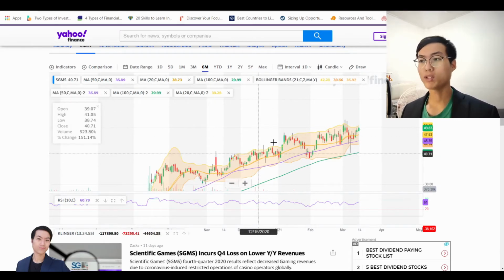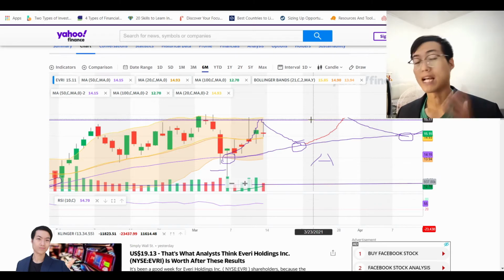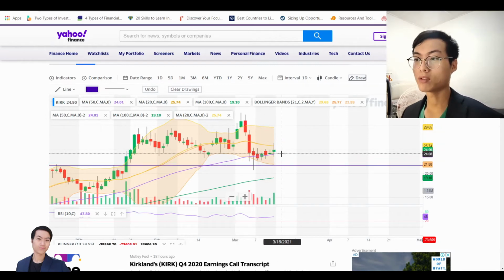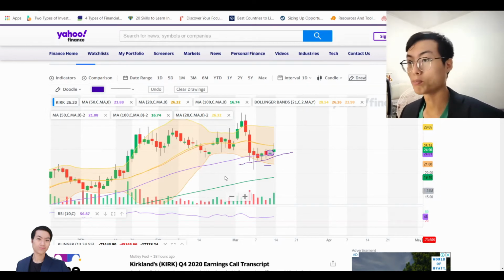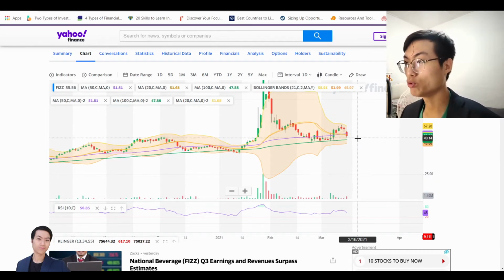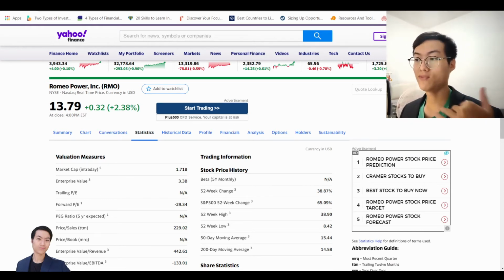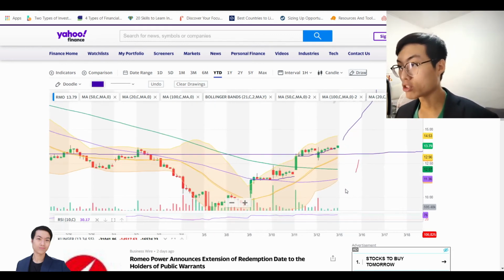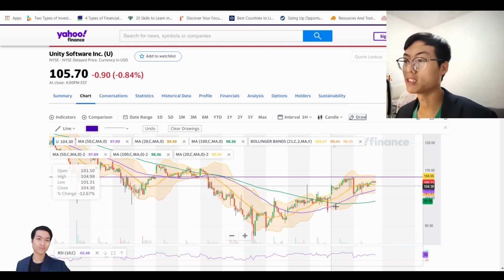Top 3 Stocks to Swing Trade this week | 3rd Week of March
In this video, I will be showing you the Top 3 Stocks to Swing Trade for this week.
Let me guide you on your Swing Trading Journey!

*This Video is for my Swing Traders*

Contents:
00:00​​​​​​ - Intro
00:24​​​ - Update & Lessons
06:18​ - My Swing Trade Stocks for this Week

Cheers!
Stay woke :)

As mentioned I am an Ex-Financial Advisor who is now in Real Estate.
Please consult your own Financial Advisor and do your own Due Diligence before investing in anything :)

Related Topics are: top stocks to buy now, top penny stocks 2020, best penny stocks to buy now financial education, meet Kevin, best robinhood stocks 2020, value stocks, growth stocks, best stocks to buy 2020, swing trades, top stocks 2020, top stocks to buy 2020, penny stocks 2020, best penny stocks to buy, financial education, , zip trader, stock market 101, stock market for beginners, stock market crash, stock market today, stock market news, stocks to invest in 2020, stock trading for beginners, swing trading 2020, swing trading for beginners,  top stocks to buy now 2020, best cheap stocks, best cheap stocks to buy, top cheap stocks to buy,  stock market for dummies, stock market explained, stocks to watch,  stock market news, stocks to invest in 2021, stock trading for beginners, swing trading 2020, swing trading for beginners,  top stocks to buy now 2020, best cheap stocks, best cheap stocks to buy, top cheap stocks to buy,  stock market for dummies, stock market explained, stocks to watch,, penny stocks for beginners,  penny stocks trading, stock market diversification, stock market investing 2020,Elon Musk, penny stocks to buy, stocks to buy today, penny stocks to buy, penny stock investing, passive income, penny stock risks, workhorse stock, wkhs, hyln stock, ride stock, EV stocks to buy, sbe stock, spaq stock, stock investing dummies, is stock investing worth it, tips for stock investing, news,matthew huo,stock market news,etfs,best stocks to buy now,best stocks,best stocks to buy right now, best stocks to invest in, best stocks to buy right now, top stocks to buy, favorite stocks to buy, stocks I'm buying, stocks I'm buying right now, top stocks to invest in, investing, Robinhood, Robinhood investing, Robinhood investing portfolio, stock market crash, passive income, passive income  long term investing, trading for beginners,   best cheap stocks, best cheap stocks to buy, top cheap stocks to buy, stock market explained, stocks to watch, penny stock investing, penny stock investing 2021, penny stocks for beginners stock market diversification, stock diversifyindex fund investing 2020, best robinhood stocks, robinhood stocks to buy, penny stocks to buy, penny stocks to buy, penny stock investing, passive income, where should you invest  market investing,2020 recession,2020, best penny stocks to buy now, best stocks to buy now,  penny stock investing 2020, penny stocks 2020, best penny stocks to buy now 2020,, top education, how to invest 2020, my stock portfolio, millionaire portfolio, financial education 2, positive investing , andrei jikh, ale's world of stocks, Dave lee, jj Buckner, nate o'brien, Ryan scribner, zip trader, stock market 101,is nio a buy, is nio stock a good investment,best electric vehicle stocks,tsla stock,tesla stock,wkhs stock,workhorse stock,hyliion stock, Ride stock ,stocks to buy now,best stocks to buy now,top stocks to buy now,stock market news,chinese electric vehicle stocks,stock today,nio stock today,bft stock predictions,nio stock update, cannabis stock, Li auto stock, li stock, xpeng stock, arkk, Bft stock, Paysafe, Genomics, ARKG, ark invests, arkk, arkq, ark penny stock, FUBO stock analysis, Fubo price prediction, fuv, wkhs, jks, day trading,swing trading,day trading stocks,swing trading options,option trading,options trading,day trading options,swing trading stock,day trade,swing trade,day trade stocks,swing trade stocks,swing trade options,day trading picks,swing trading picks,day trading stock picks,swing trading options picks,trade options,how to day trade,stocks to buy now,top stocks 2021,top stocks january 2021,top 5 stocks,top 3 stocks, Crsr stock,swing trading,how to trade stocks,swing trading options,swing trading stock,swing trade,swing trade stocks,swing trade options,day trading picks,swing trading picks,how to day trade,how to swing trade,find swing trades,feb best stocks to buy,stocks to swing trade this week,best stocks to swing trade this week,stocks to swing trade now,swing trade stocks this week,best stocks to swing trade right now, Stocks to swing trade now, Swing trade stocks nowstocks to swing trade now
swing trade stocks this week
best stocks to swing trade right now
swing trade stocks now
swing trade stocks for this week